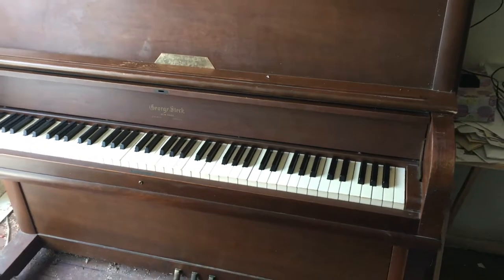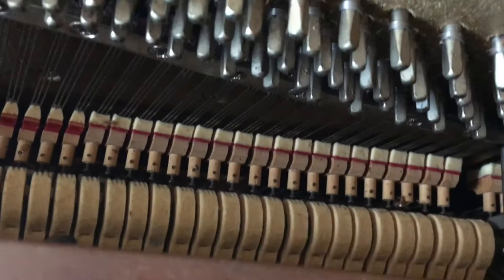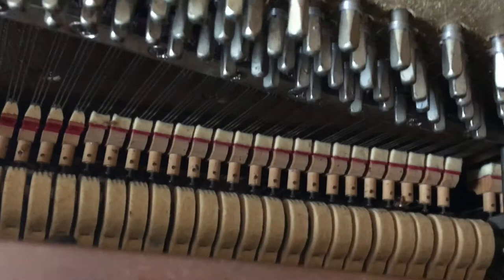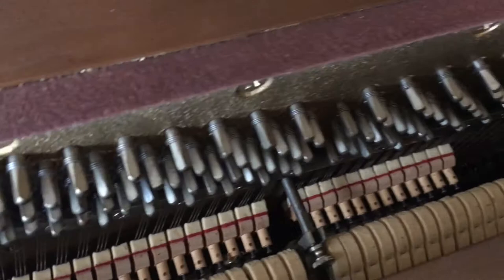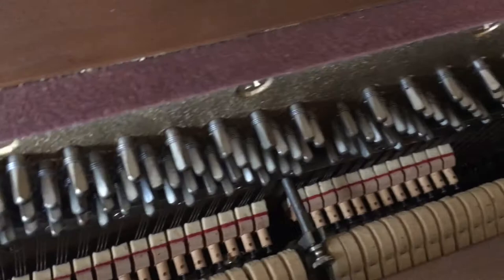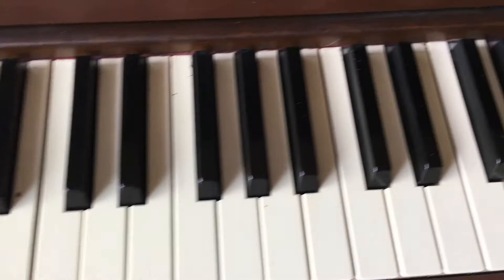George Steck upright piano